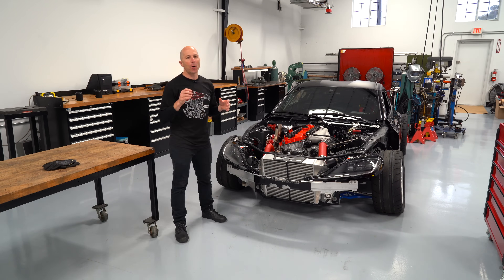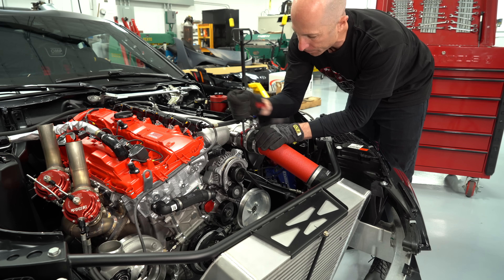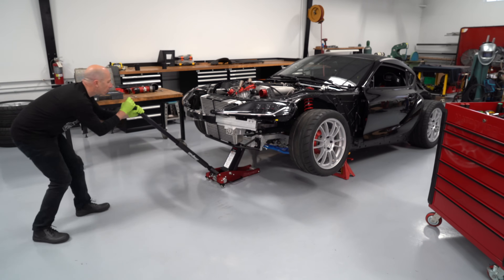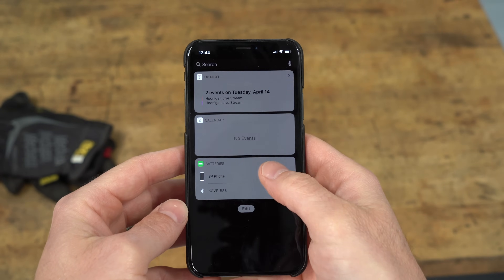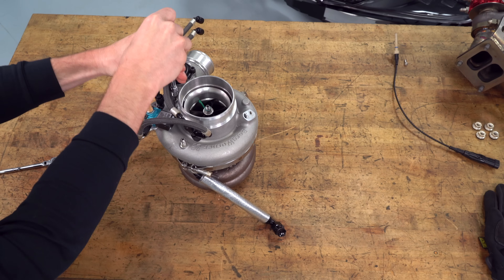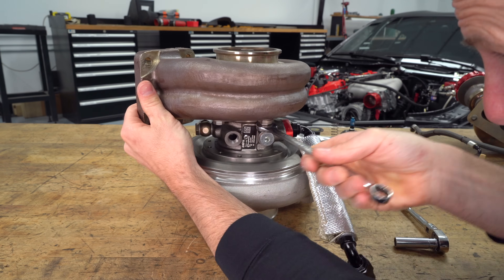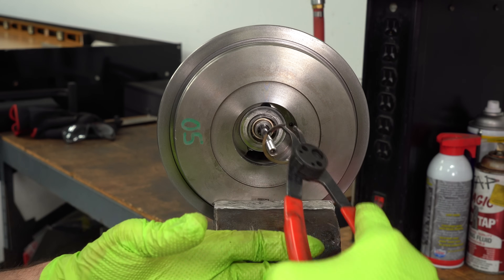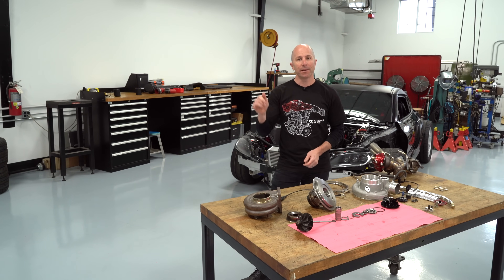Turbo Teardown - How a Turbocharger Works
Code PAPA60

(Discount subject/free US shipping to change after April 27th)